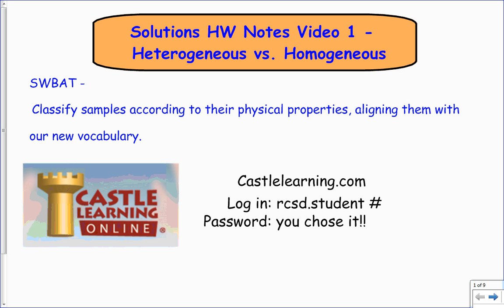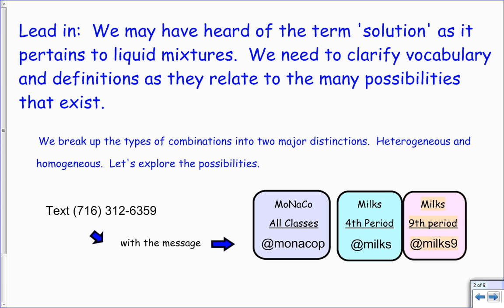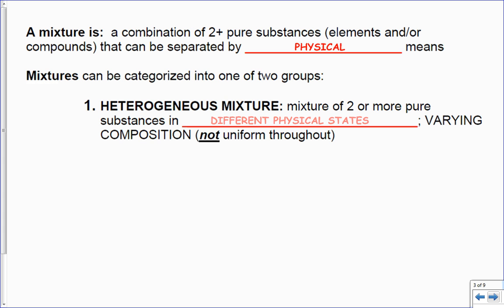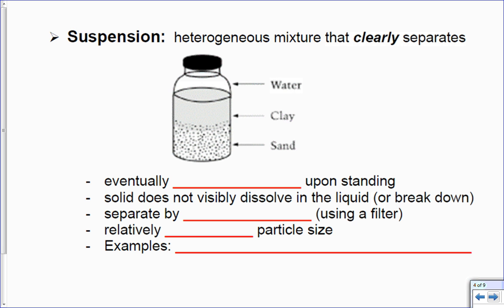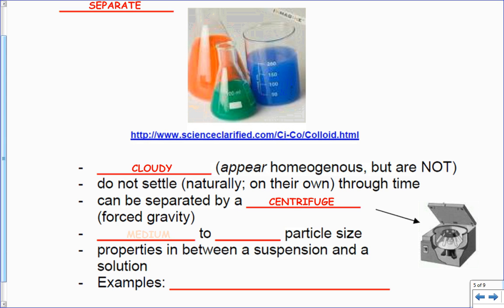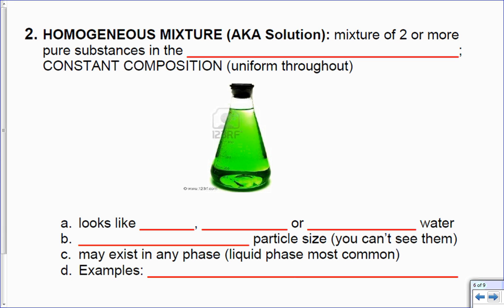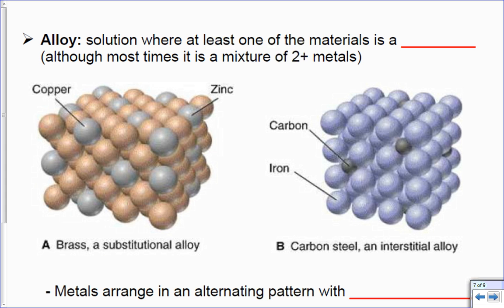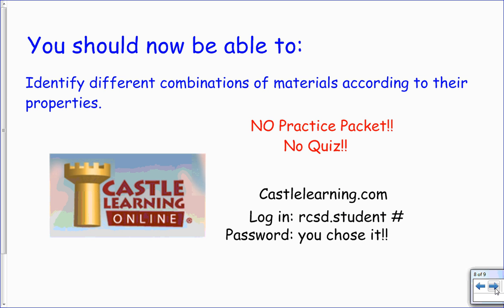Solutions 01 Hetero v Homo